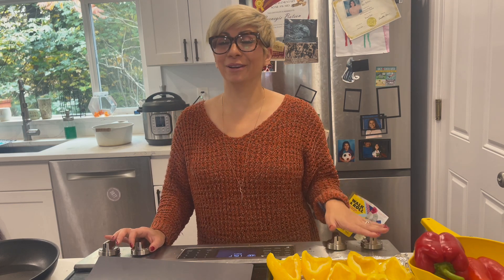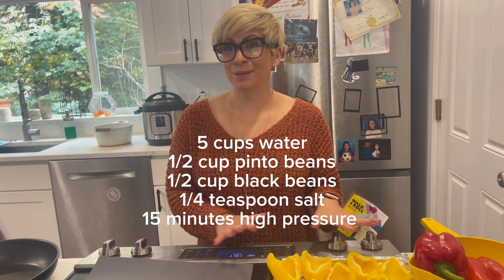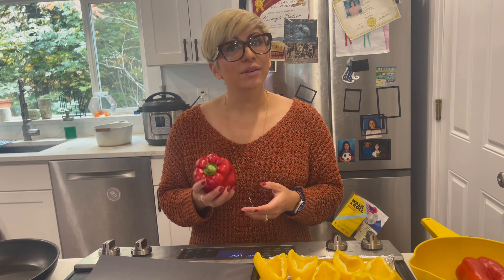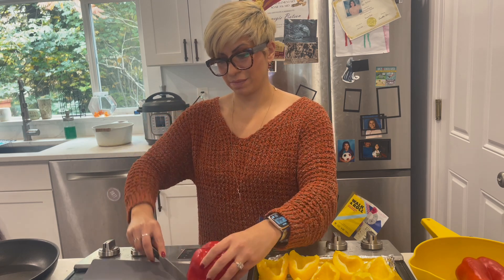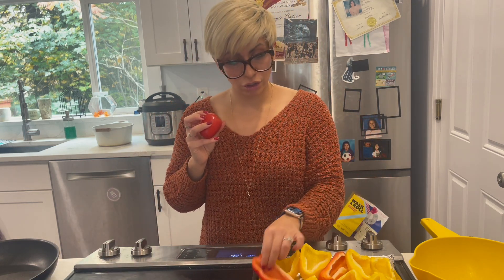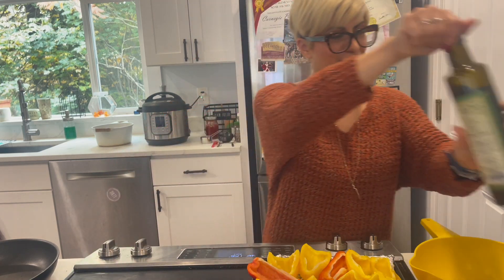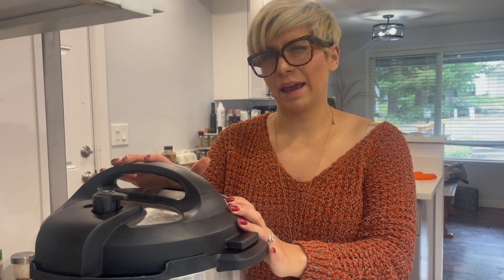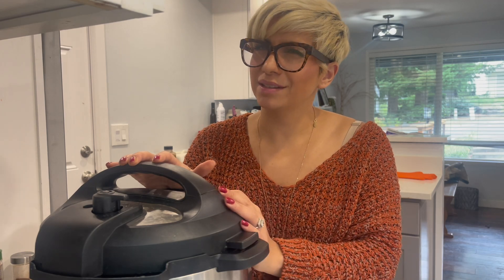Roasted Chili - An instant pot whole foods recipe